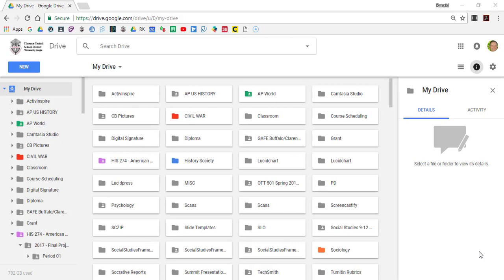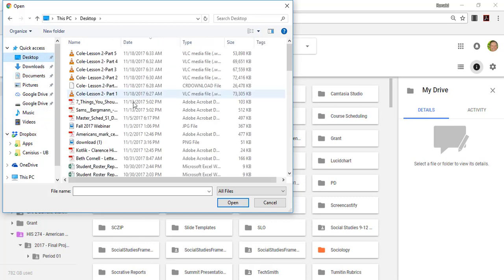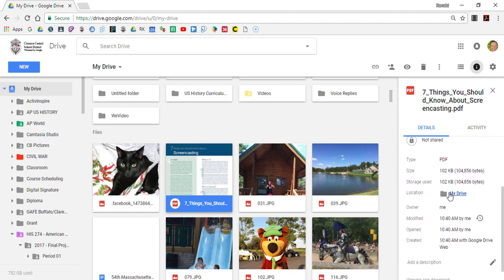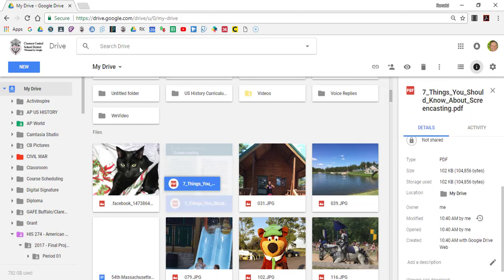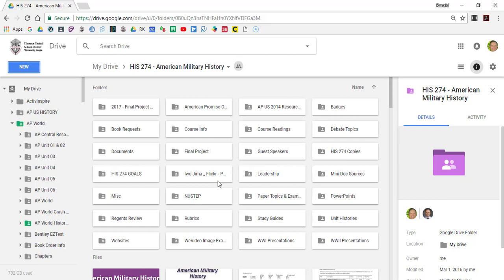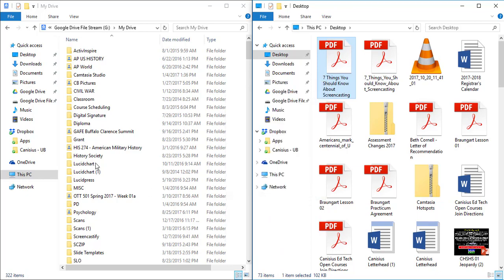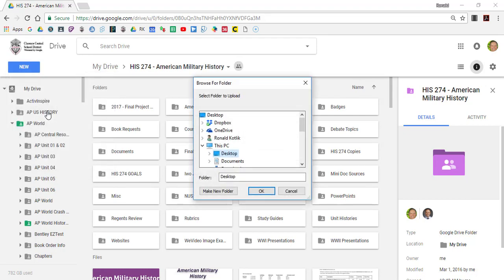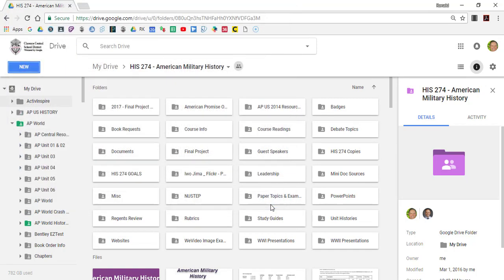Google Drive - Uploding Files to Google Drive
This video series offers an overview of the free digital tools associated with Google Drive. Viewers will learn how to use Google Drive as a cloud storage and content creation tool that allows individuals to work collaboratively in real time from any location.